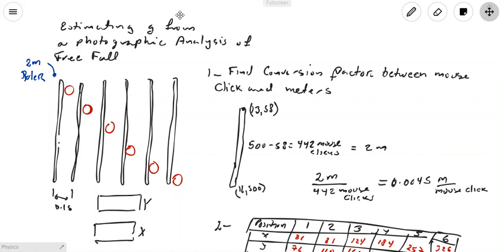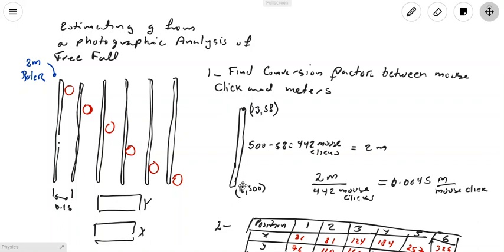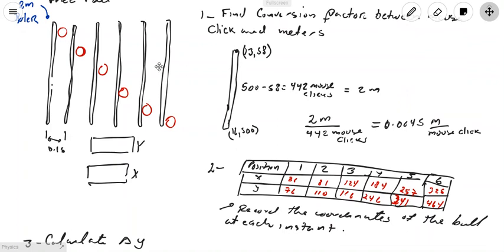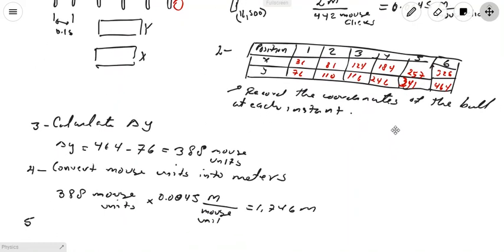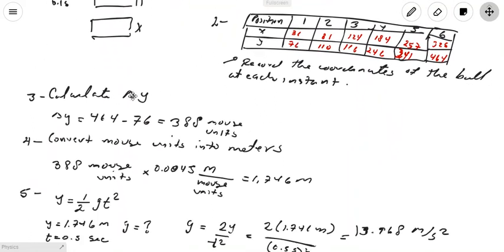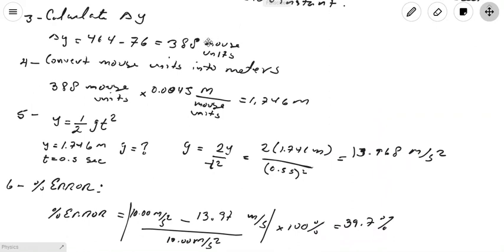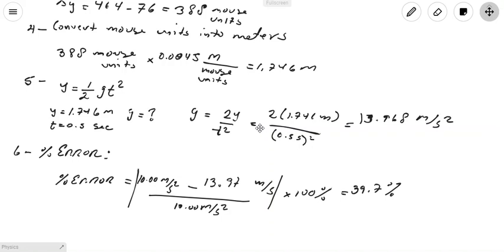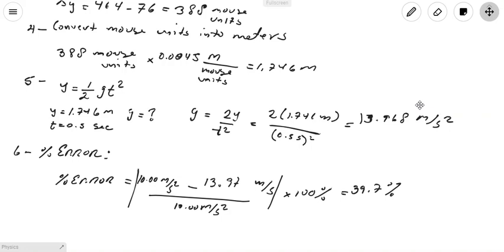PHY LAB - Estimating the acceleration of gravity from a photographic Analysis of free fall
Experiment to determine the acceleration of gravity